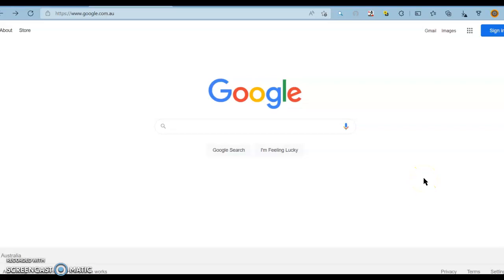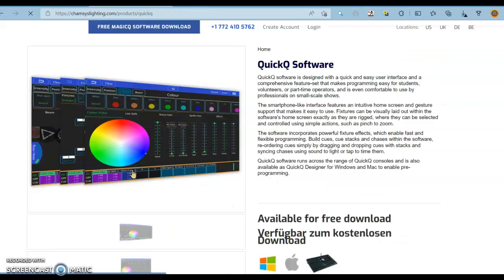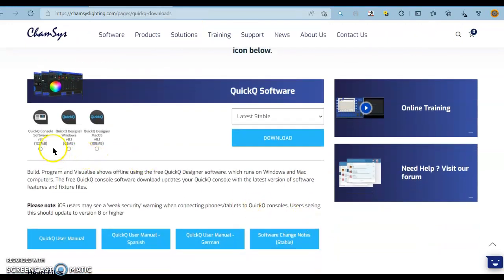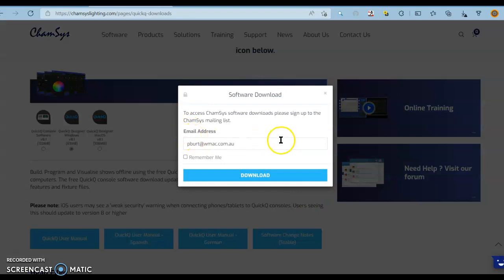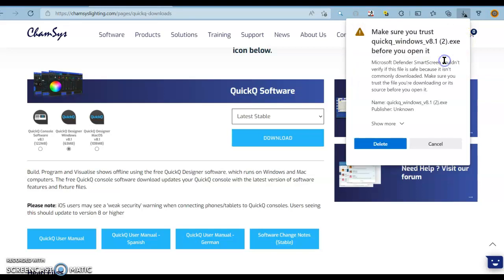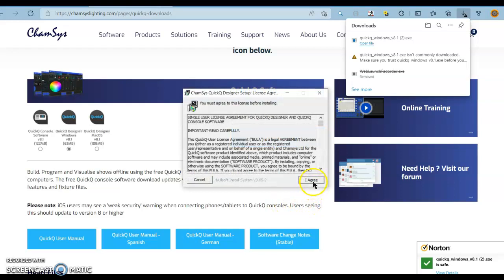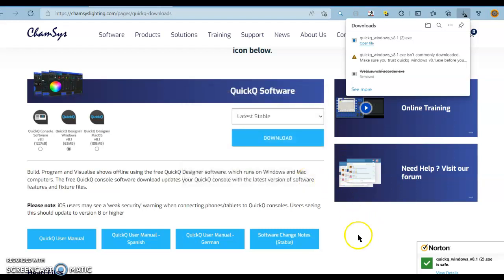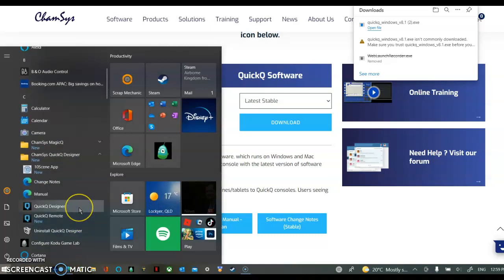How to download and open Cham Sys Quick Q software